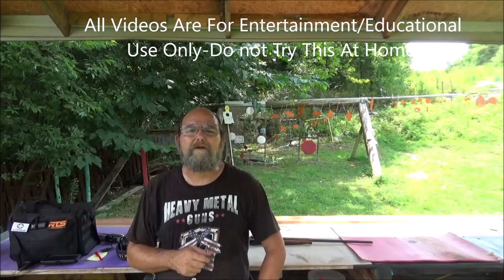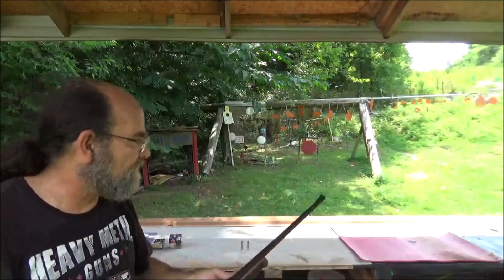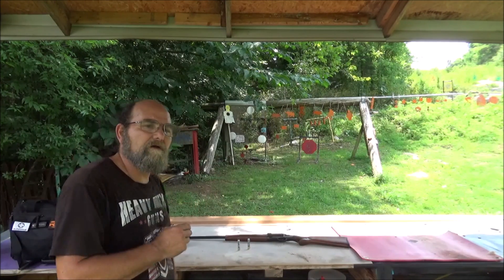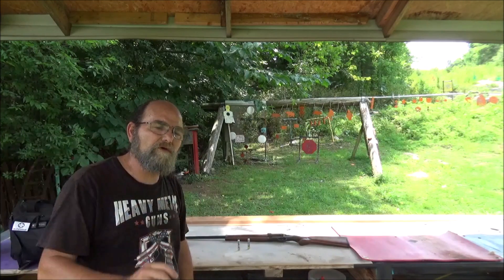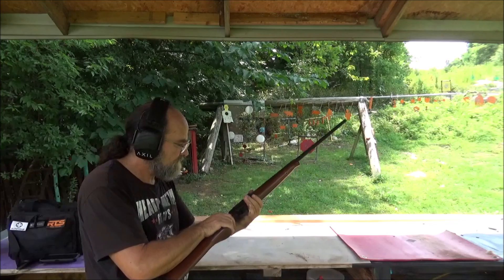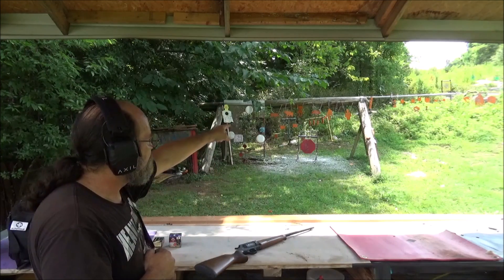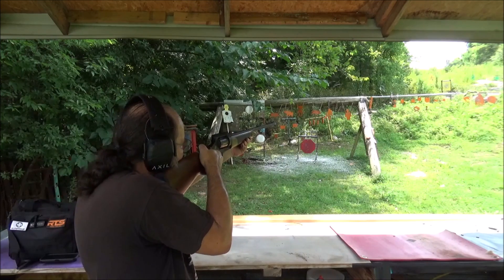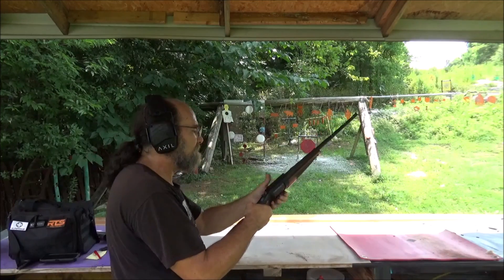Too Cool Distance Test